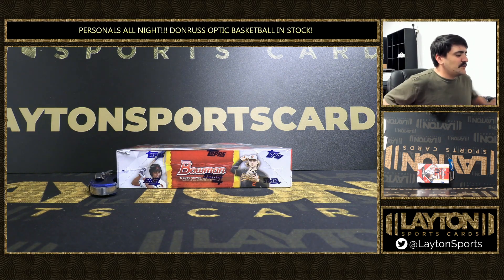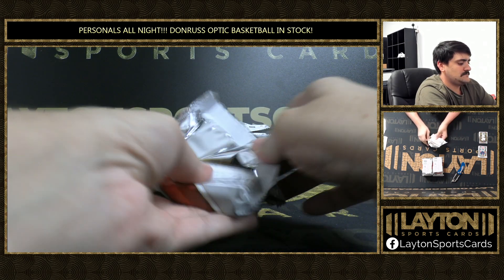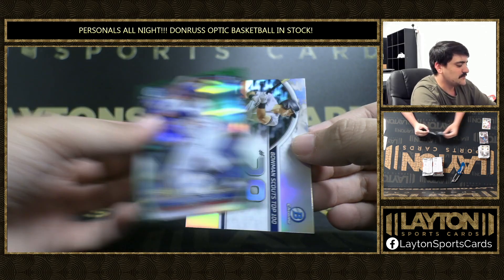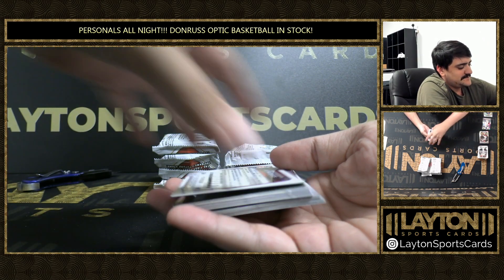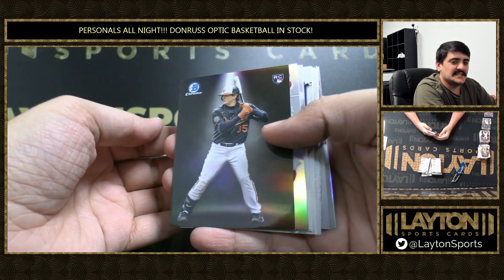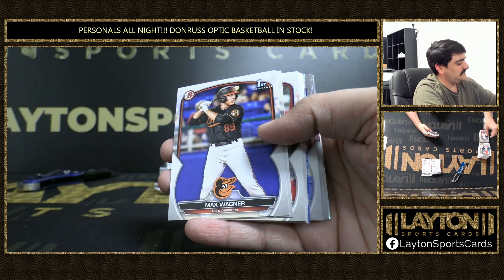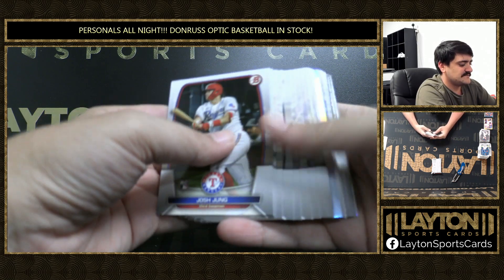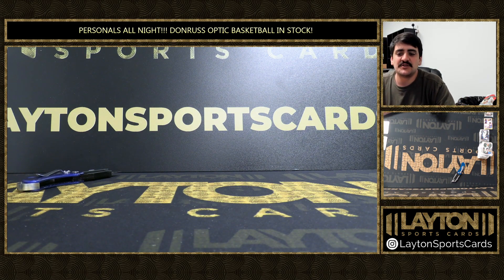1 Box Of 2023 Bowman Jumbo For Daniel L